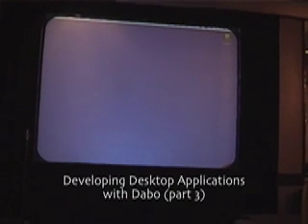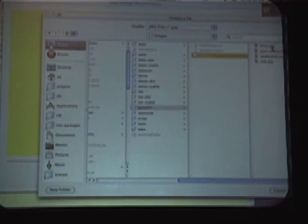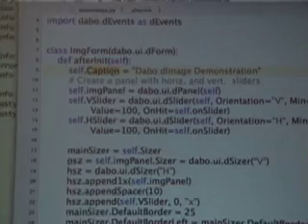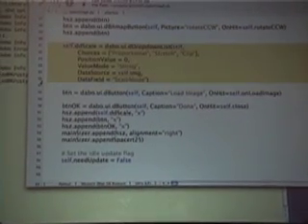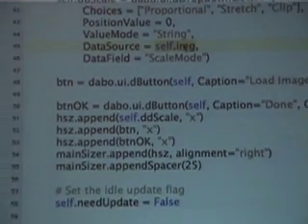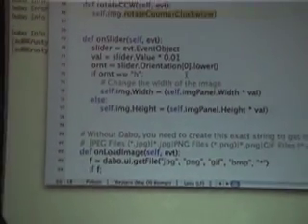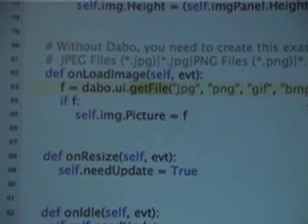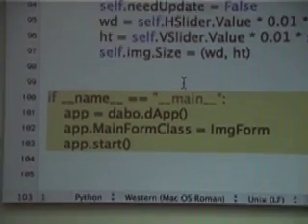Dabo PyCon 2007 - Part 3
Ed Leafe's PyCon 2007 presentation entitled "Developing Desktop Applications in Dabo" - Part 3